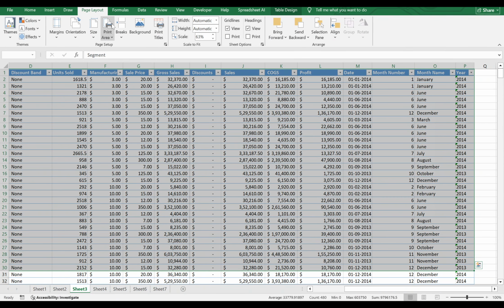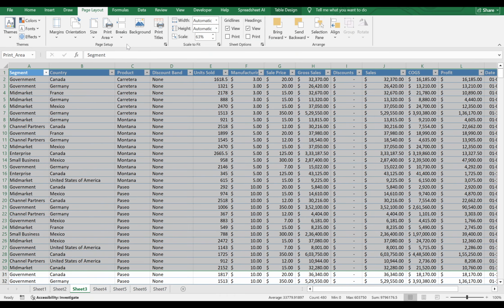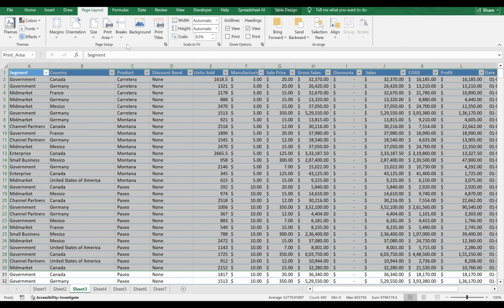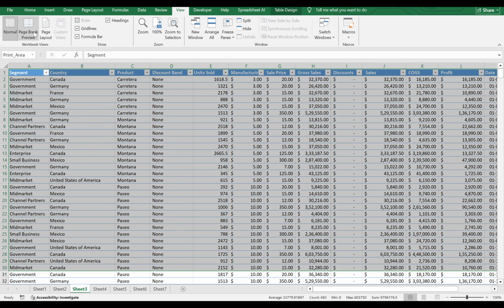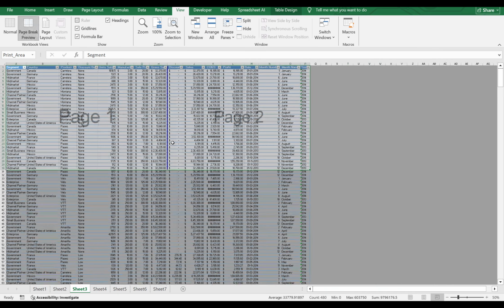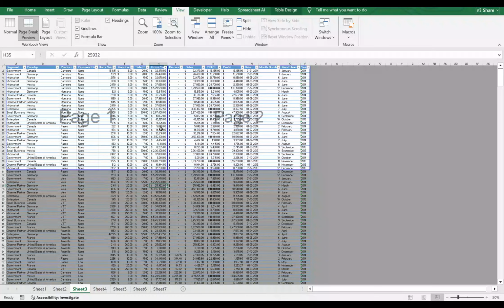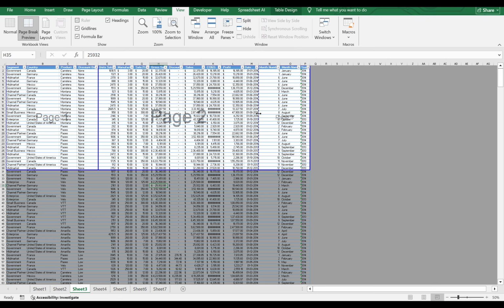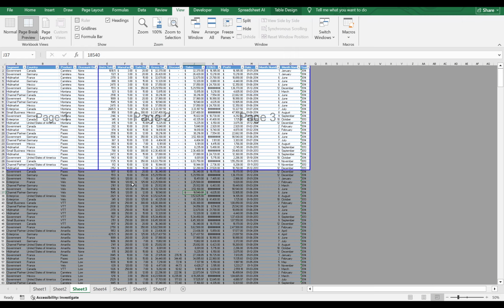How To Set The Print Area In Excel (2026 Easy Guide)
Learn How To Set The Print Area In Excel For Clean And Accurate Printing